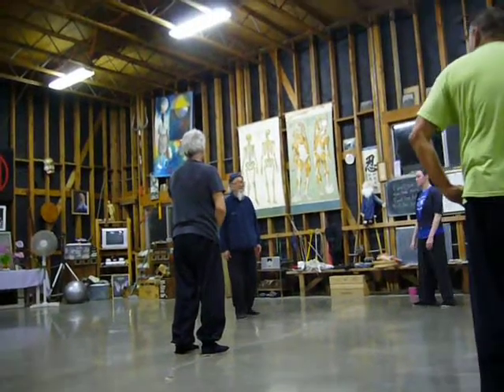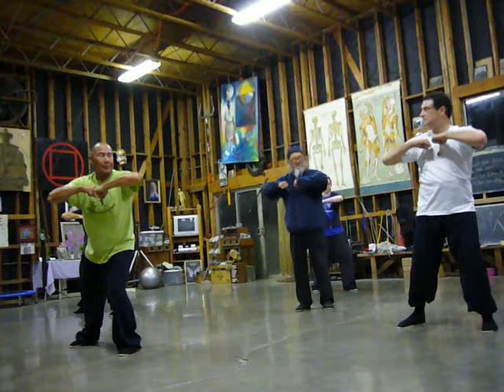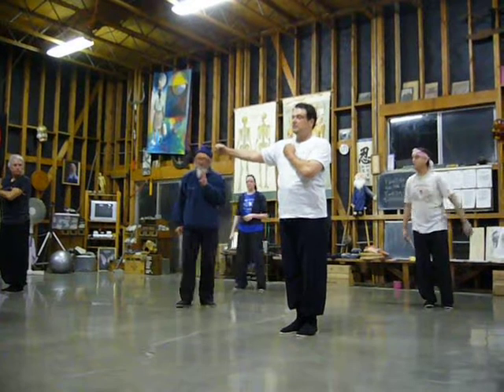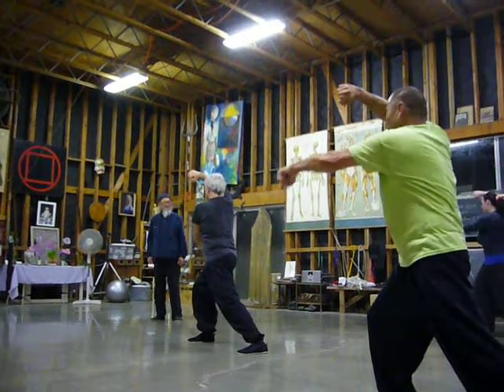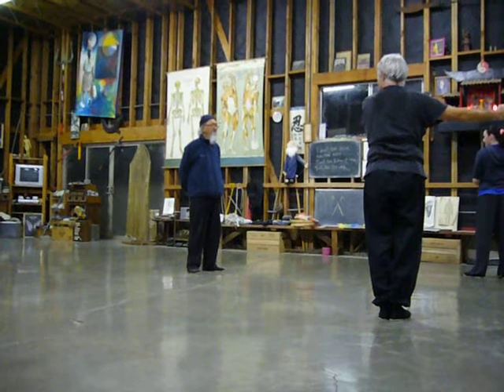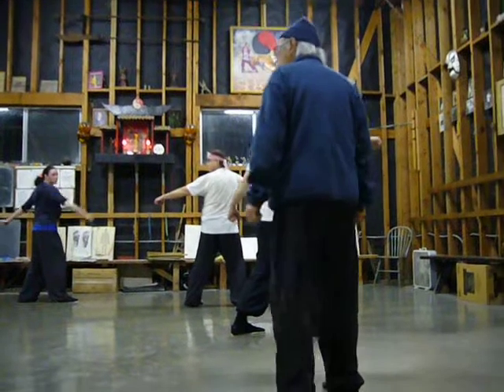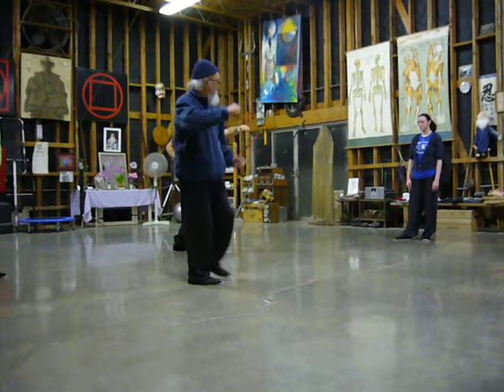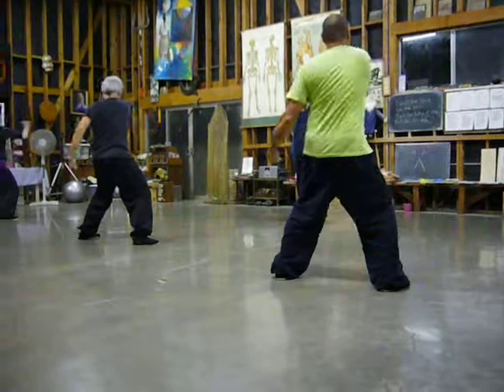SNAPSHOTS OF JAMES WING WOO CLASSES No5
With this series of videos, I want to give a small sample of what the classes and the teaching method of our beloved Sifu James Wing Woo were like but above all the atmosphere that is breathed in them, it was like a journey in time, always saying that He liked to teach like "he had learned in China in the early 1900s." I took the video in 2009, when Sifu Jim was 87 years old. . Con esta serie de videos, quiero dar una pequeña muestra de cómo eran las clases y el método de enseñanza de nuestro querido Sifu James Wing Woo pero sobre todo el ambiente que se respiraba en ellas, era como un viaje en el tiempo, siempre decía que le gustaba enseñar como "él había aprendido en china a principios de 1900". El video lo tome en el año 2009, cuando Sifu Jim tenía 87 años.